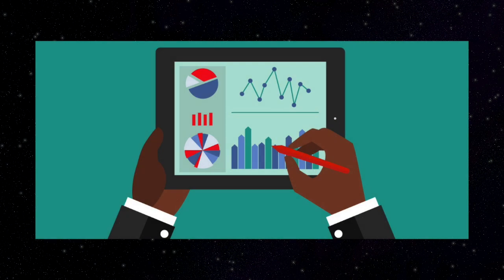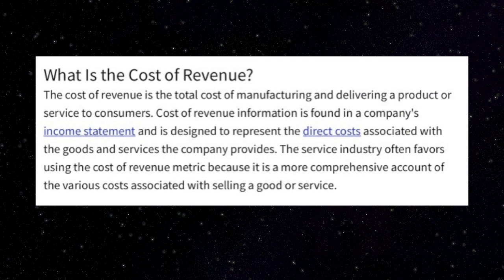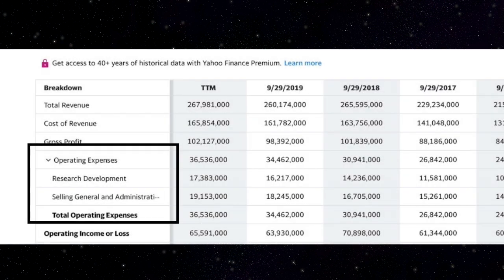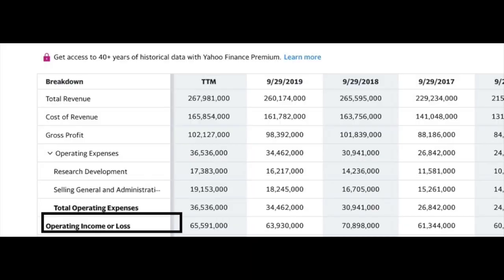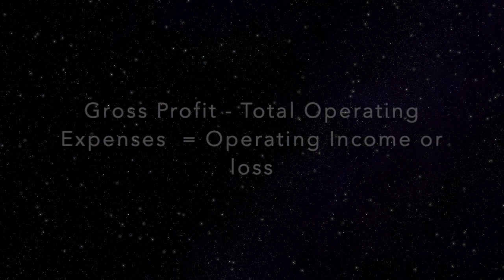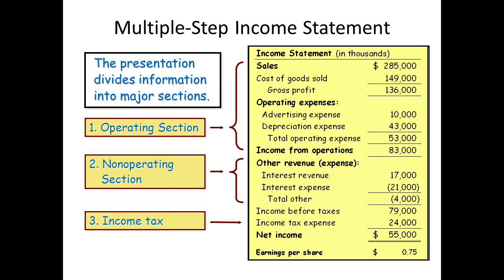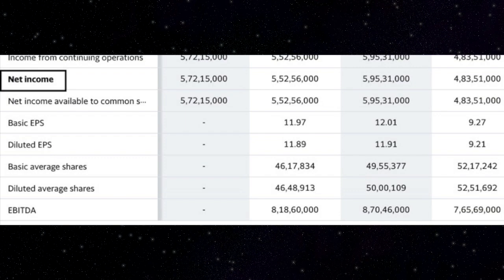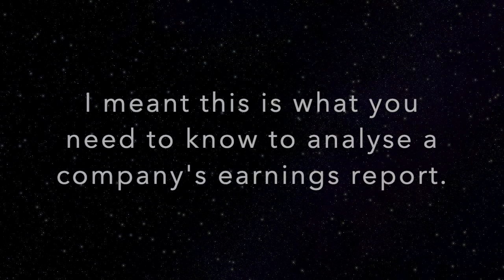What is in an Earnings Report | How to read Earnings Reports for beginners | Gen Z Investing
In today's video, I talk about the main components of earnings reports which are
1. Revenue
2. Cost of Revenue
3. Gross Profit
4. Operating Expenses
5. Operating Income or loss
6. Net Income
7. Earnings Per Share
So, this video was kind of made like a podcast more for listening, but the pictures can give you a better understanding, I just uploaded it quickly because my last video was also about earnings reports. My next video will be talking about vectoiq or Nikola stock because there is so much to talk about but after that, I will talk about 10k's, 10q's, balance sheet, and cash flow so you can get a better idea about financials of a company.